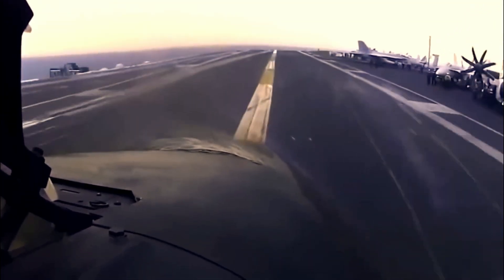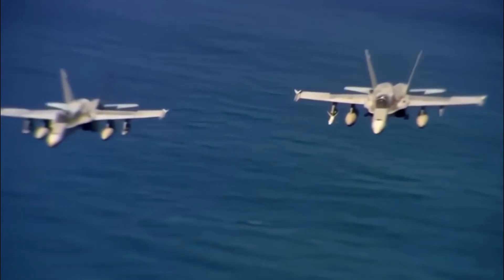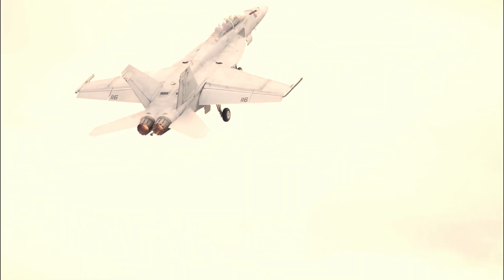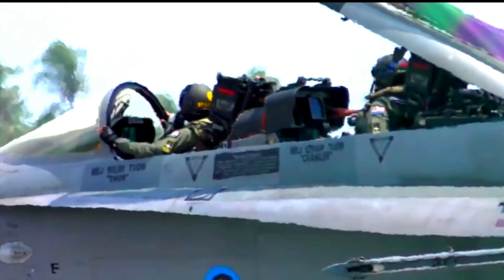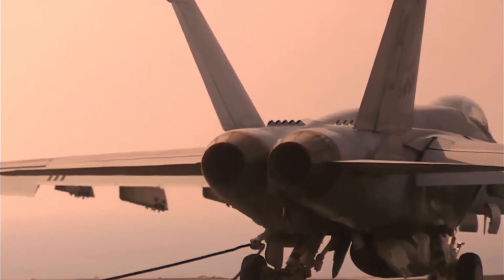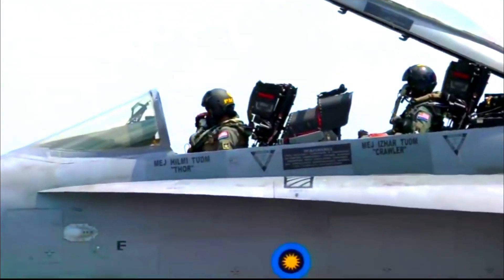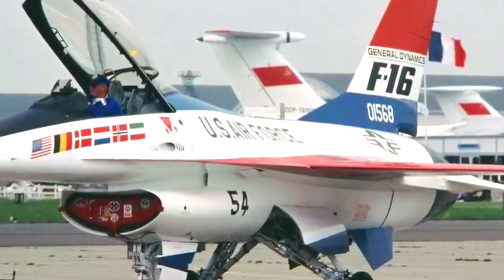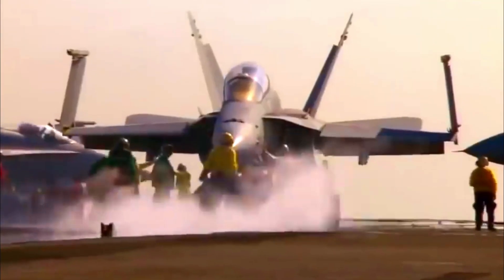The F 18 Hornet is a US Navy superpower aircraft that should be developed for the future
Boeing has delivered its first F/A-18 Super Hornet Block III to the US Navy, marking the official entry of this advanced multirole fighter into the Navy's fleet. The Super Hornet Block III, an evolution of the McDonnell Douglas F/A-18 Hornet, features significant upgrades such as a 19-inch touchscreen cockpit display and conformal fuel tanks for extended range and reduced drag. These enhancements enable longer, faster, and more versatile operations, solidifying the aircraft's role as a cornerstone of the Navy's air superiority.

The Block III's lifespan of 10,000 flight hours, compared to the 6,000 hours of its predecessors, ensures reduced maintenance risks. Although it lacks the stealth of newer fighters like the F-22 and F-35, Boeing has improved its radar survivability, making it harder to target. Additionally, the Block III's advanced mission computer and data-link systems streamline the management of real-time battlefield information, allowing pilots to make timely decisions. These upgrades build on the Super Hornet's proven combat record, ensuring it remains effective in diverse operational environments.